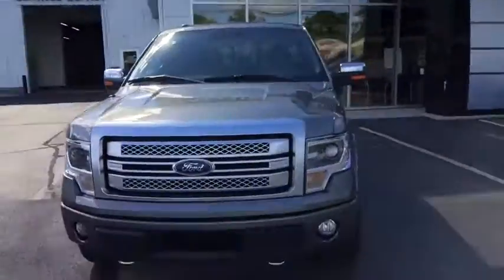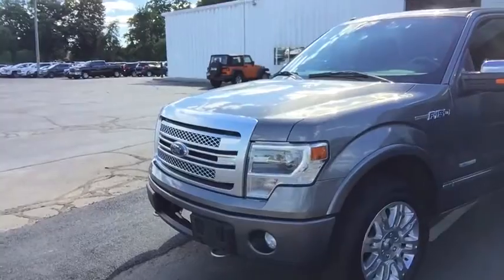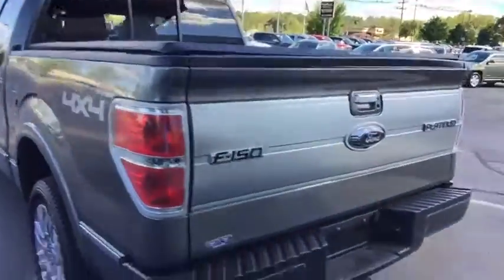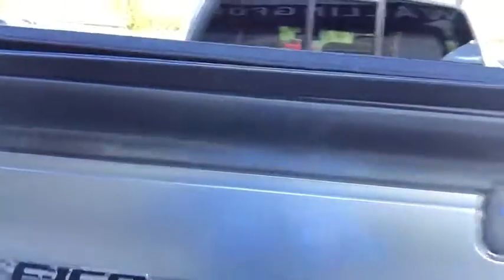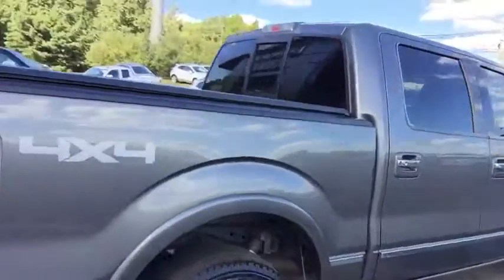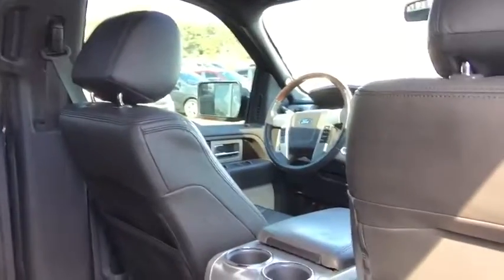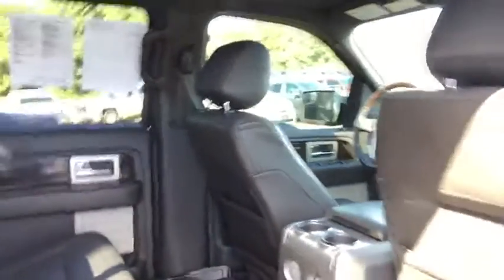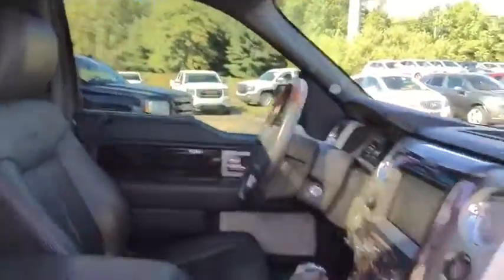2013 Ford F-150 Wallingford, Watertown, New Britain, Bristol and Plainville, CT D87227T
1122 Old North Colony Rd